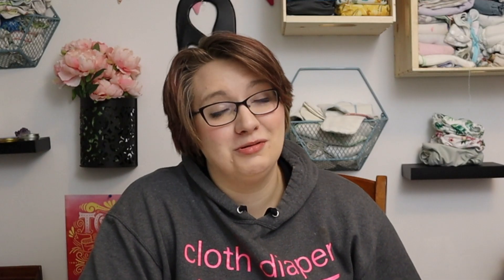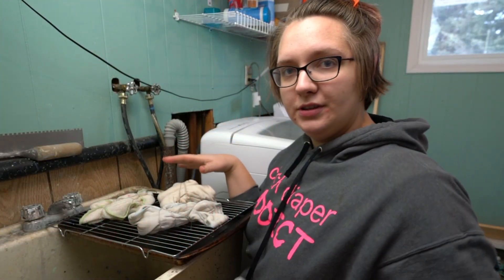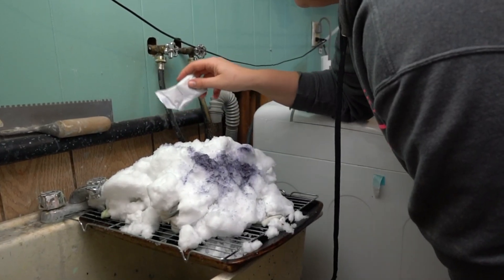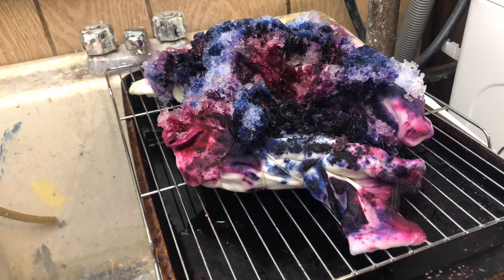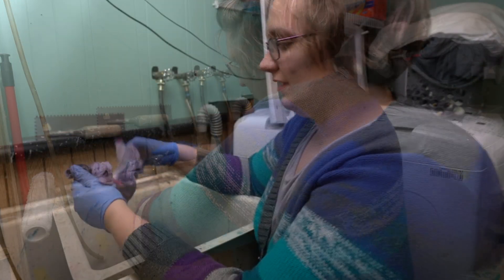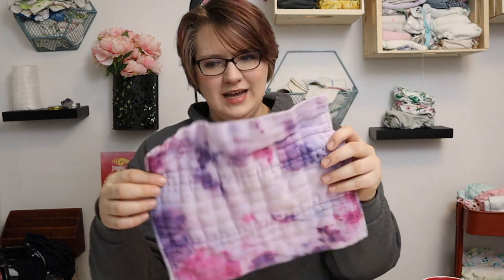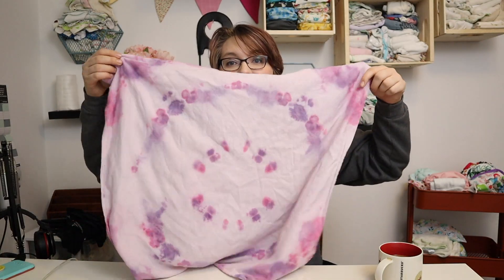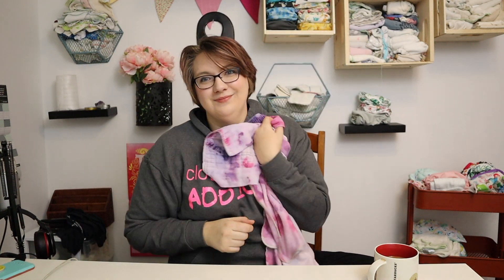Tie Dying Cloth Diaper Flats, Prefolds & Inserts WITH SNOW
A little cloth diaper fun today as I take some inspiration from Two Sparrow Diaper Co., and use snow and Rit's Colour to tye dye some flat diapers.

Products used: Fuschia & Blue on a Bummis Prefold, Osocozy Flat, and Nuggles Size 2 Daytime Insert

I'm not an expert. This was how I did and would love some feedback on doing it better next time. I already got some great suggestions over on the Cloth Diaper Podcast Instagram

This is an unsponsored post not related to any brand. Any information provided is just information and not advice.